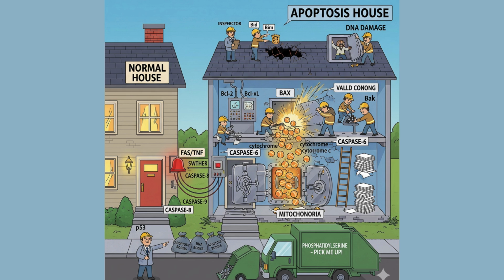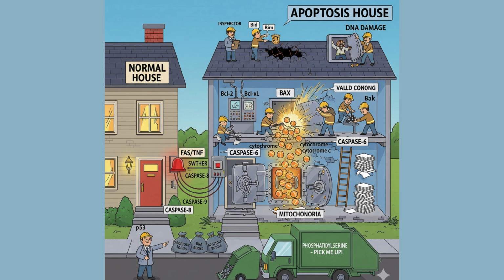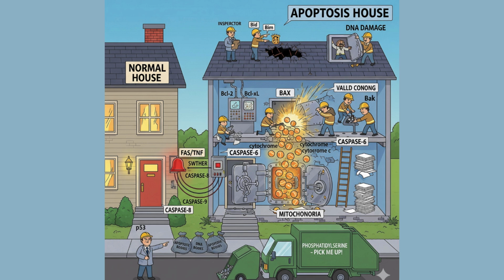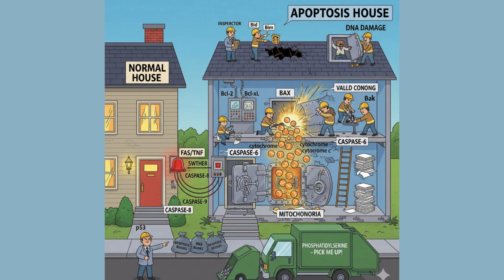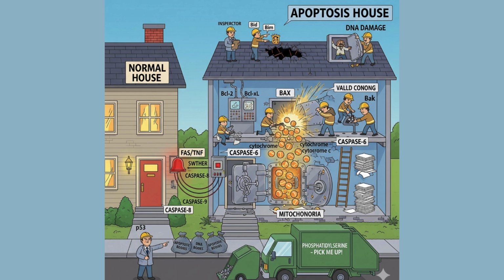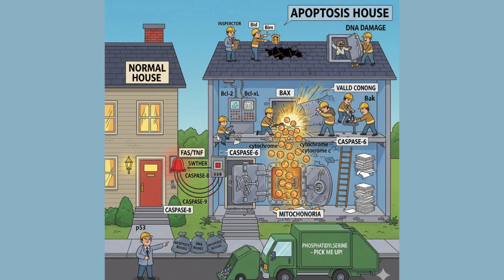Apoptosis - silent demolition